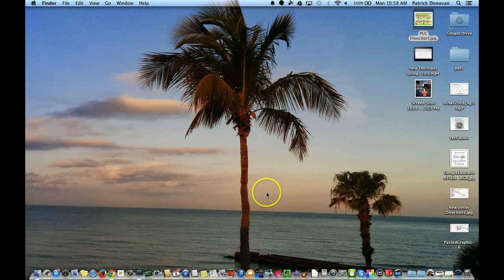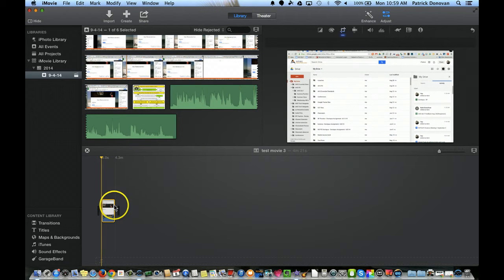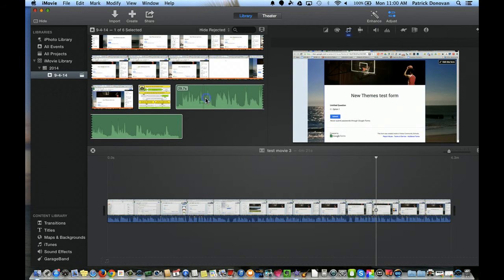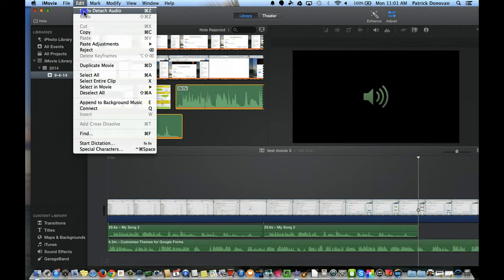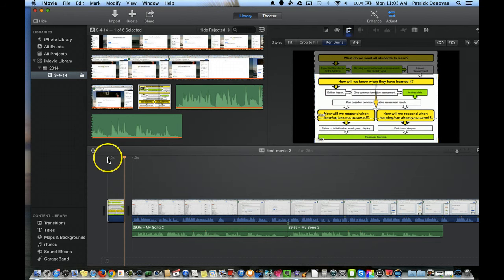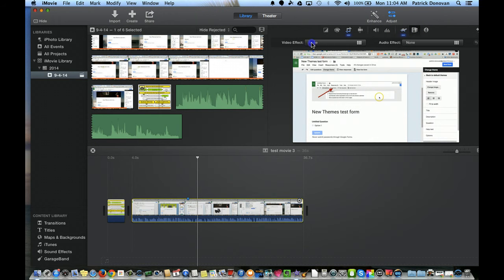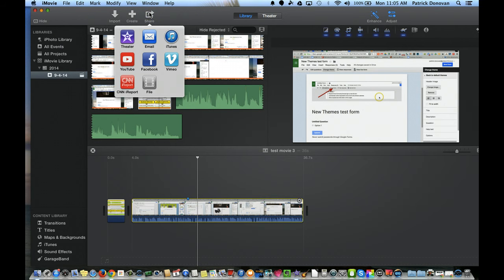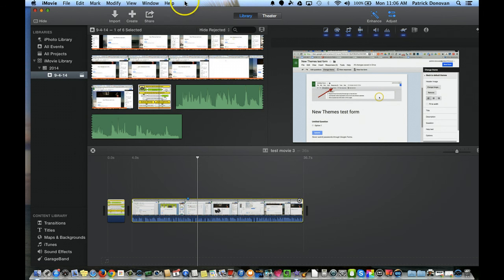Basics for iMovie 10.0